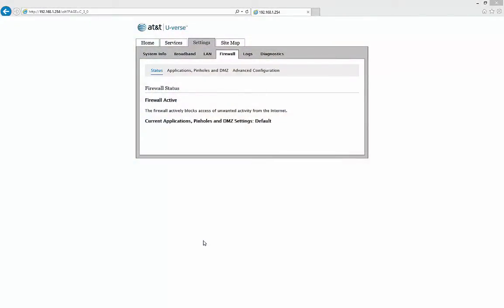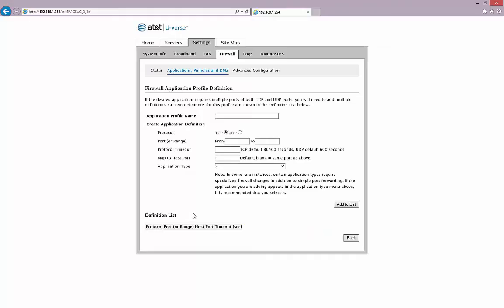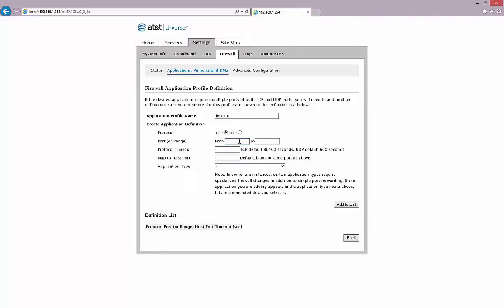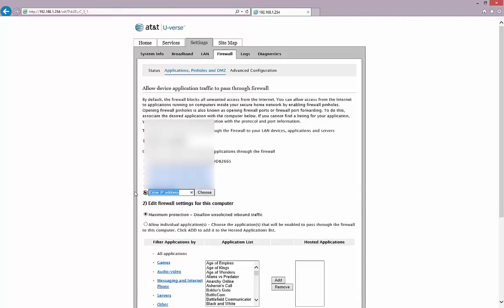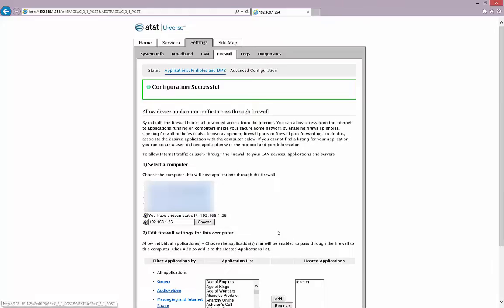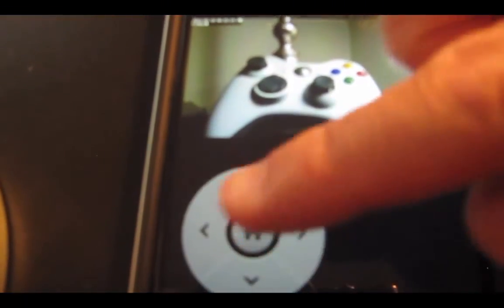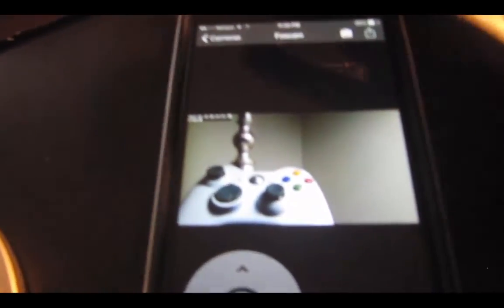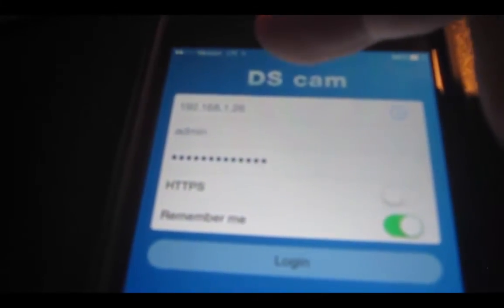Custom Setup: Foscam IP camera and Synology DS Cam app (Part 2)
Paired Foscam FI9821W v2 wireless IP camera with Synology Surveillance Station and accessing pan and tilt functions with iOS DS Cam app.  We'll be accessing the cameras remotely from within the local network and from a wireless LTE connection

Be sure to check out part 1 of this video.